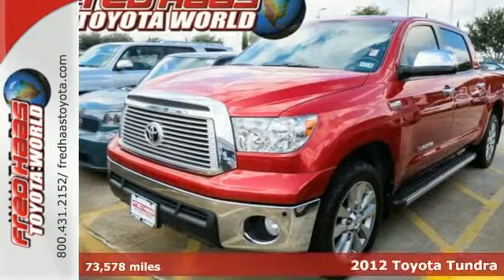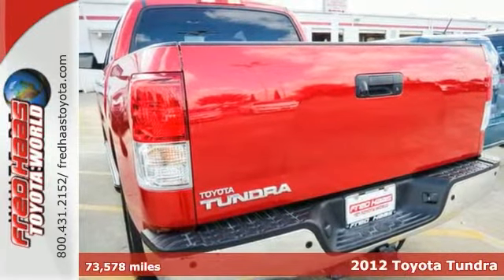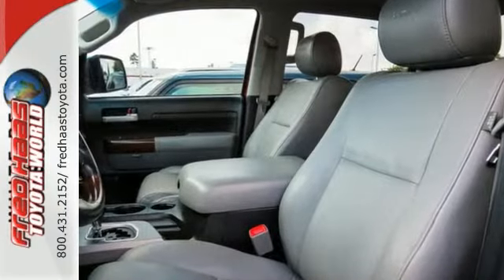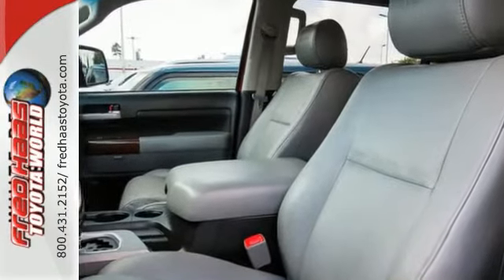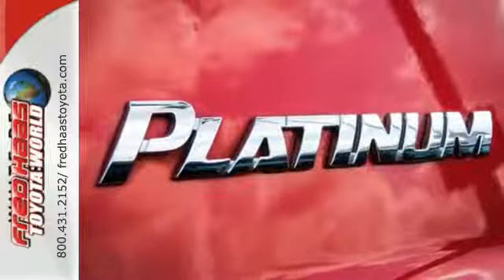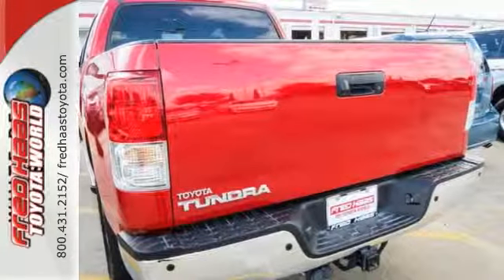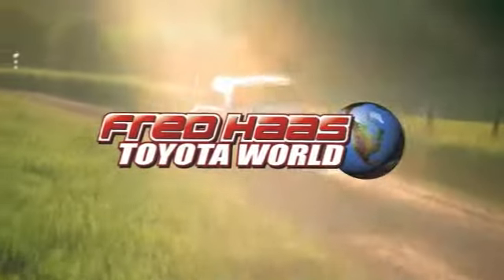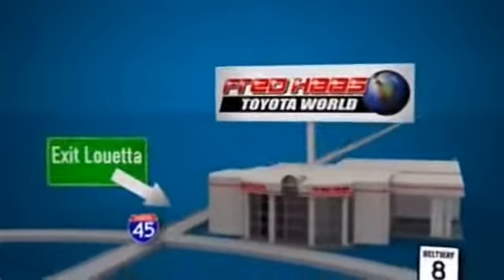2012 Toyota Tundra Spring Houston, TX CX118082T - SOLD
Year: 2012
Make: Toyota
Model: Tundra
Trim: Truck
Transmission: 6-Speed A/T
Color: Red
Interior: Graphite
Mileage: 73578
Stock #: CX118082T
VIN: 5TFFY5F18CX118082
LIMITED PLATINUM...Crew Max...NAVIGATION...BACK UP CAMERA.. LEATHER...POWER SEAT...ONE OWNER...ALSO LIMITED LIFETIME ENGINE WARRANTY..DEALER MAINTAINED..10 SERVICE RECORDS AVAILABLE..COMES WITH 2 KEYS 2 REMOTES(if avail.)..VERY NICE..MUST SEE..FREE AND CLEAN CARFAX...IF YOU ARE IN THE MARKET FOR A NICE TOYOTA TUNDRA LIMITED Platinum THEN MAKE SURE YOU COME AND SEE THIS ONE BEFORE YOU BUY.. CALL BEFORE YOU COME..BRING YOUR DRIVERS LICENSE AND INSURANCE..BE READY TO BUY..PRICED TO SELL..SEE YOU SOON!

Address:
20400 I-45 North